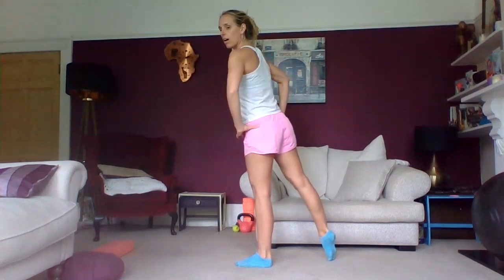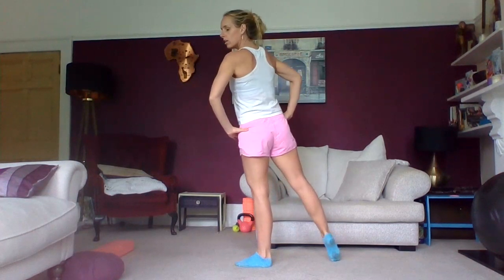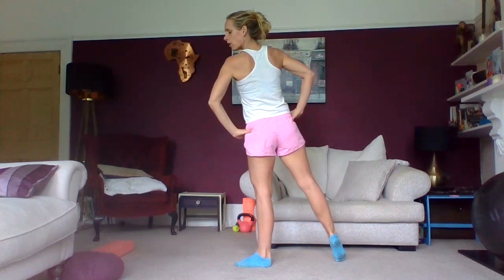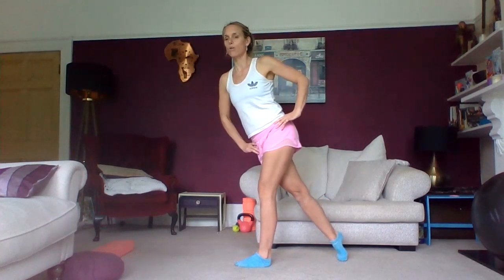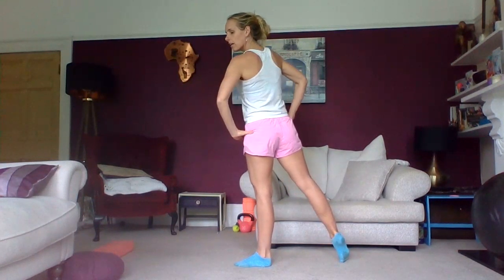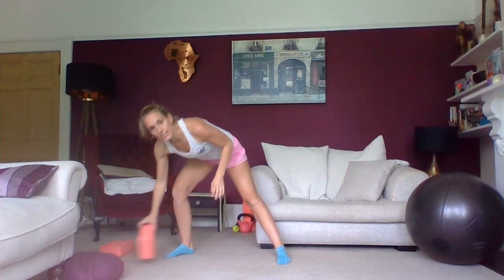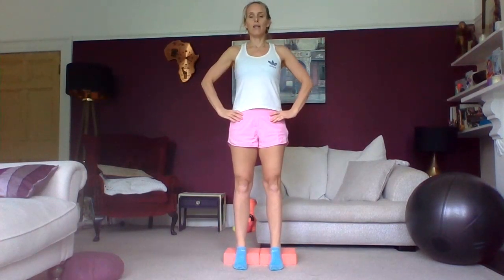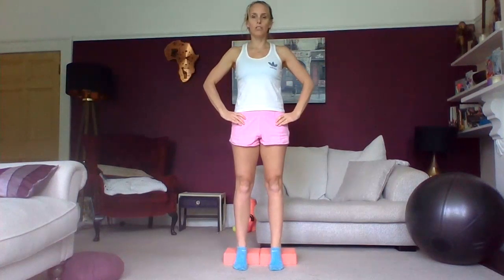How to not need a physio: knee conditioning for niggling rotation issues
Whilst i can't cover everything when it comes to knees! Here are a few exercises to work on the rotational component of knee stability with a few exercises for later stage post-op ACL knees (a ligament in the middle of your knee responsible for tethering rotation). Often biomechanical problems from running can benefit from these exercises so if you've got the 'lockdown knee' going on please try it!!! As always let me know what you think.
NB. Please do not let this replace individualised plans put in place by your regular healthcare professional (HCP) who has had chance to assess you and knows you best. If you have any medical conditions please check with your HCP to determine if this is suitable for you. Responsibility for your health lies firmly with you!